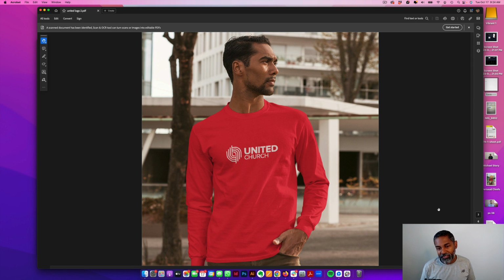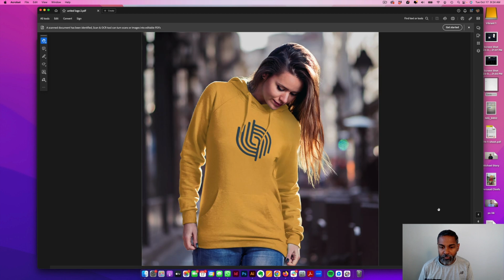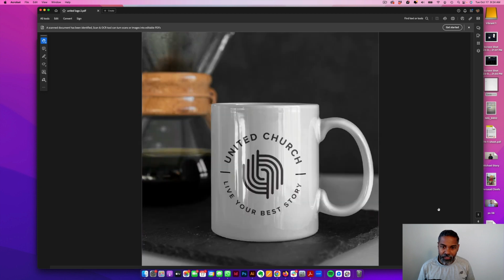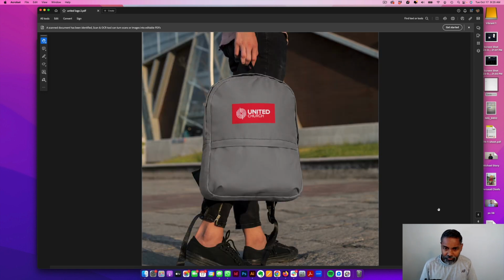The story behind the inspiring logo design for a church merger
🙏 Discover the incredible story behind United Church's beautiful new logo! 🙌

In this video, we delve into the journey of two congregations coming together to form a new church, United Church. Their mission? To welcome and embrace families with children under 18, creating a place to belong.

🎨 Witness the power of a well-crafted vector design that adapts seamlessly across all media platforms, ensuring United Church's mission shines through.

🤝 Join us as we explore how the Church Brand Guide listened to their vision and crafted the perfect logo, symbolizing the vision to serve the community.

📈 Experience the incredible momentum this logo has brought to United Church, attracting new visitors and creating a vibrant community.

This video showcases how a logo can represent not just an organization but also its values, mission, and the welcoming spirit of a community. Join us in celebrating the power of unity and faith.

People judge a book by its cover and decide if they will come to your church based on what they see. You have to get your brand right, so you can bridge the gap between who you are and those you pursue.

Here's the problem, you are a minister, not a brand specialist. You need a guide to help you get this right because it matters too much to have it wrong.

Logo Design
A great logo is an essential part of a brand because it is the thing that is seen the most. The design needs to be simple so it is sticky. In the course, I'll show you how to get the proper logo.

The church website is the front door that people will visit first, so it needs to have a focused design for the user checking out the church for the first time.

Churches that clarify their message and build a healthy brand are the ones that thrive in their community.

Branding is about how people perceive you.
You cannot tell people what your brand is; they tell you what your brand is. All we can do is be intentional to present ourselves in a way that aligns with our mission.

What people understand quickly is what they will buy into.
When a church gets its brand right, they see new guests coming regularly, and they choose to join the church.

At Church Brand Guide, you'll get coaching AND get your brand visuals created right with your logo, website, and facility signs.